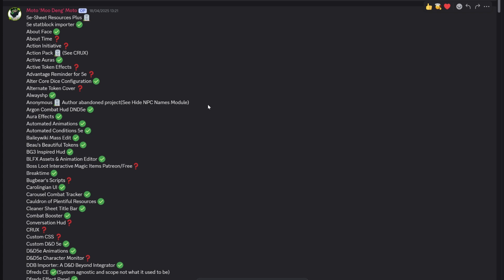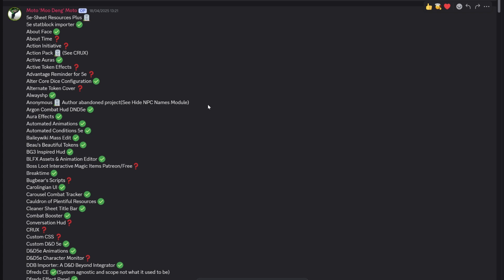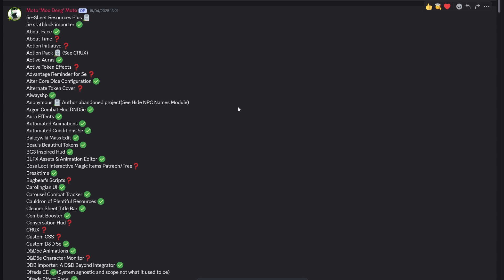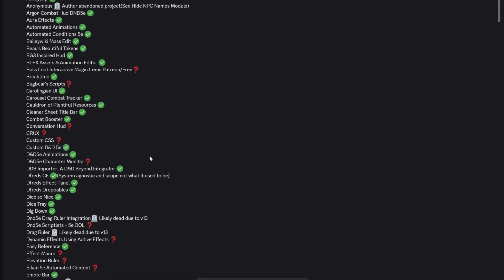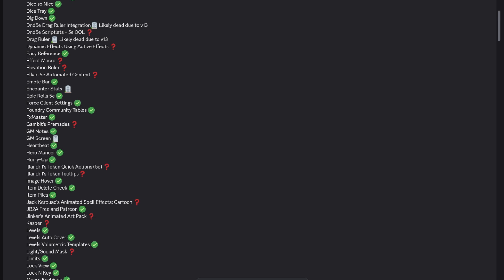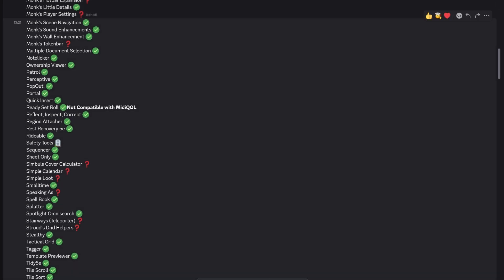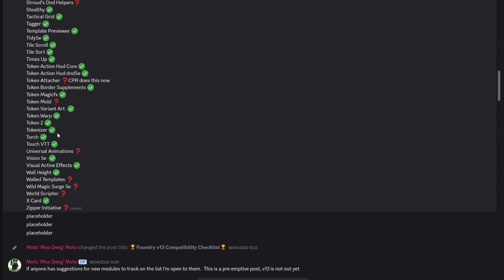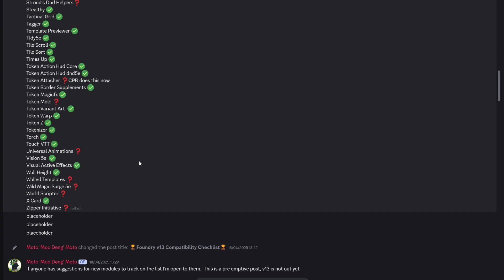Foundry VTT - V13 Mods Update! Midi QoL just dropped!